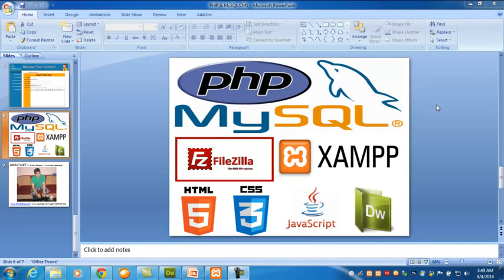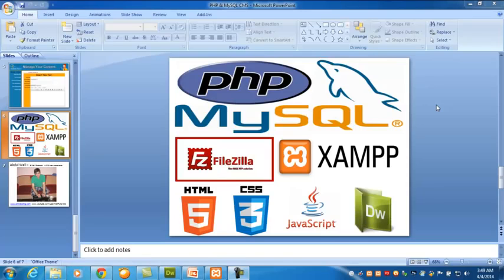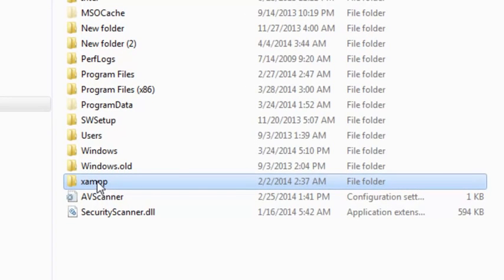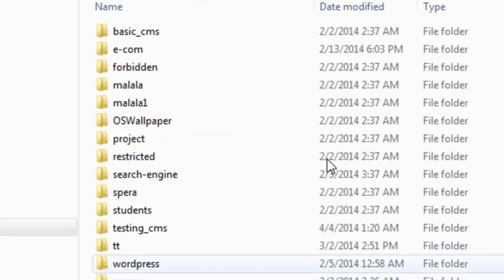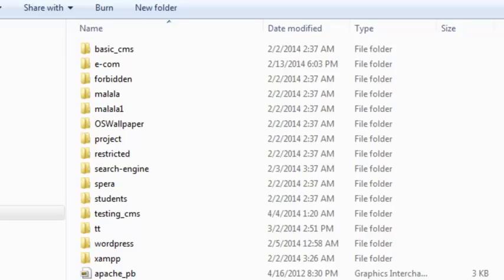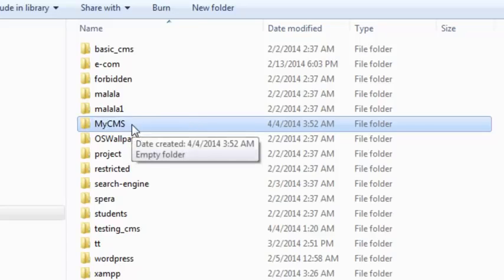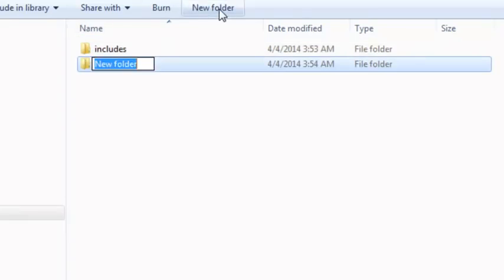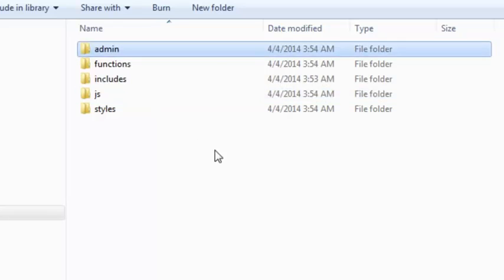Creating Folders - Super Improved CMS & Website in PHP MySQL Part 3 of 30